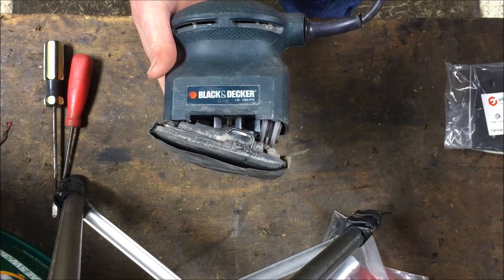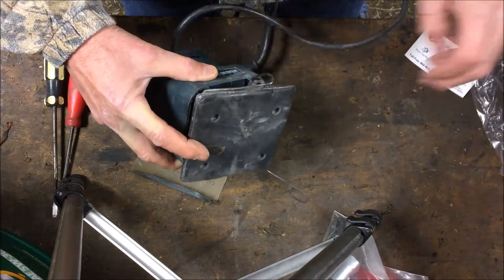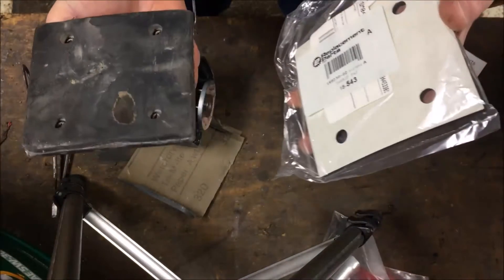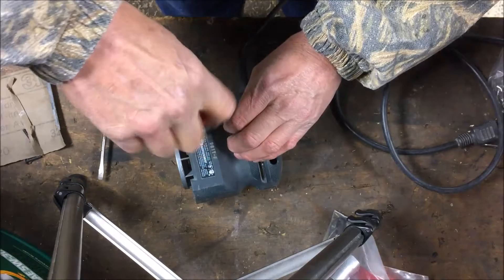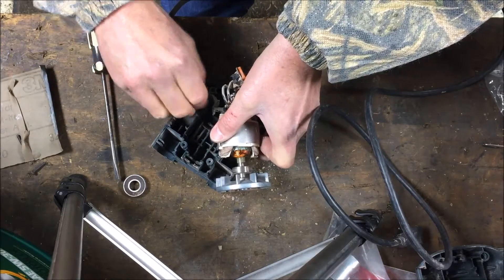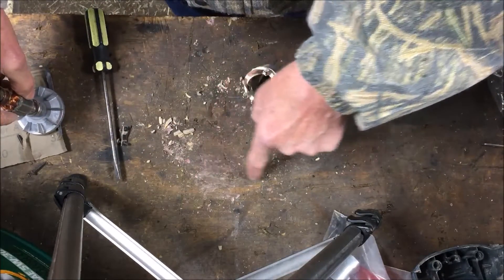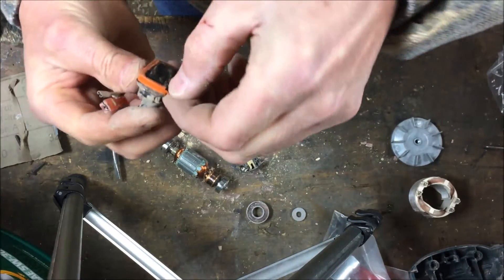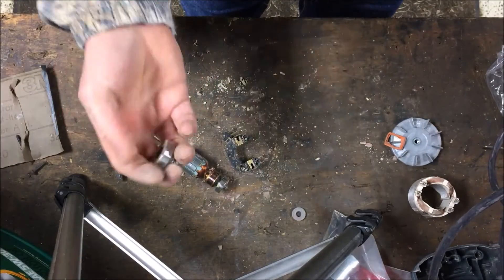What to do with a Broken Palm Sander...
How to repair a broken palm sander. How to disassemble the sander and where to find replacement parts. Broken Power Tools - Being able to see treasure in that trash will enable you to recycle items others would certainly throw away.  Take a long look at what you are tossing in the trash; it might be a gem!  Quarter ¼ Sheet 4.5” 4 ½” sander repair or replace. These sanders run at 14,000 OPM and can come apart in a heartbeat if not treated with care.  I show you a tip on keeping things together with these sanders and tell you where to get parts for when things go wrong.   How to disassemble a quarter sheet sander and determine what is broken. I tell you what parts to buy in advance to keep on hand because they WILL wear out and require replacement. How to reuse and recycle or rebuild broken power tool sanders.  Where to buy replacement parts and where to purchase parts for power tools cheaper.  Some of these parts are very inexpensive if they are available.  In many cases the shipping is going to cost more than the part! I tell you a way around that added expense!  If you find the part still available and you think the part may break again, it might be wise to buy more than one and save on shipping the same part twice.  I highly recommend that you buy several replacement pads if you are going to be using a sander like this quarter sheet sander.  A flat surface under the sandpaper makes the sander work better.  Since the pad is made from felt or rubber, it does wear out and require replacement.  This sander could be converted into several different tools such as a vibratory polisher or even a power head for a dremel-type grinder.  I salvaged the 8’ power cord, switch and bearing for use in other projects.  Try this site for replacement parts for your palm sander: